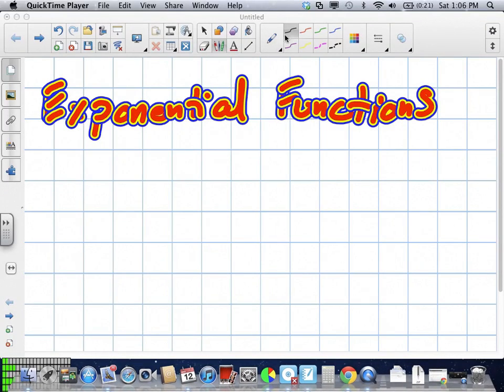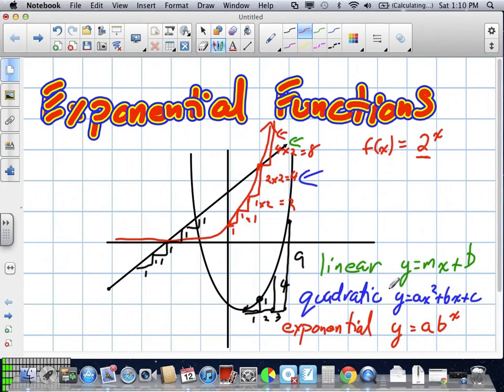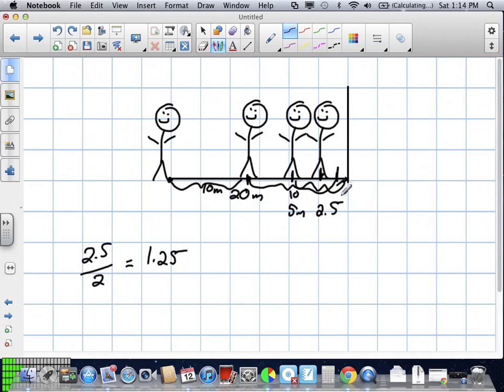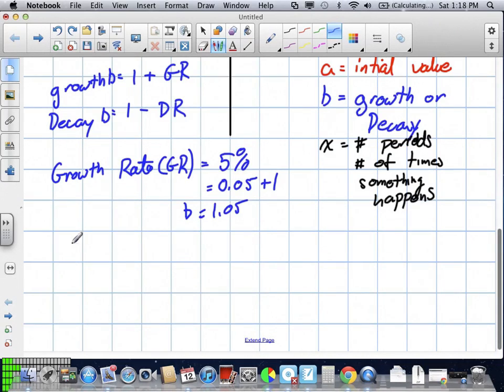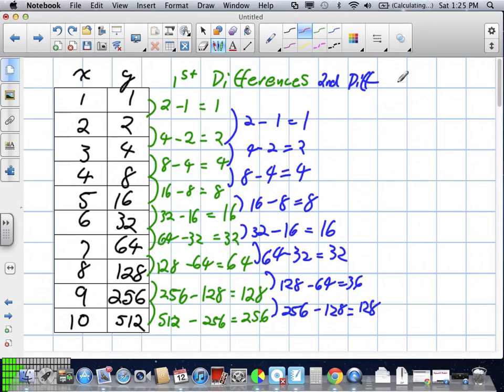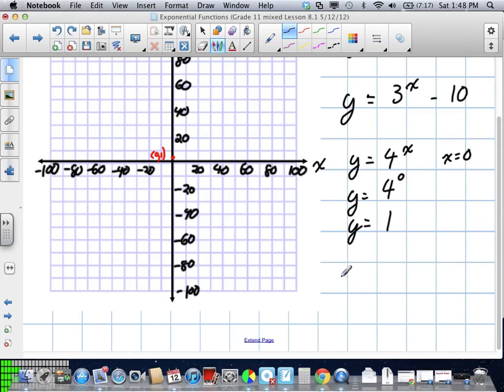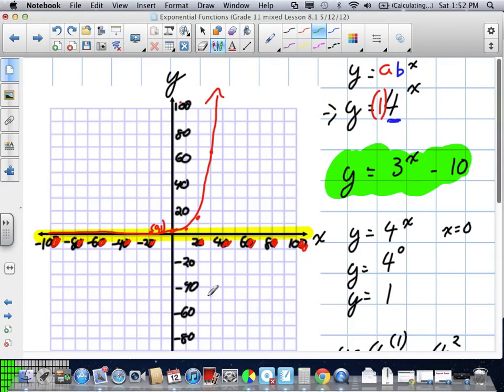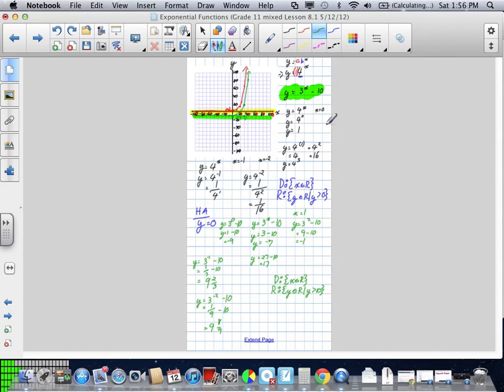Exponential Functions (grade 11 mixed Lesson 7.4 5:12:12).mov